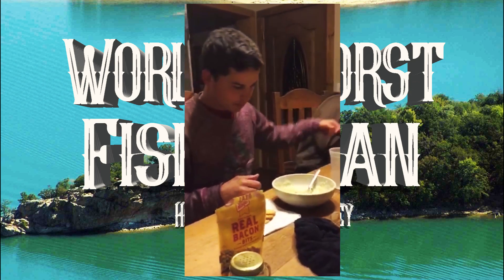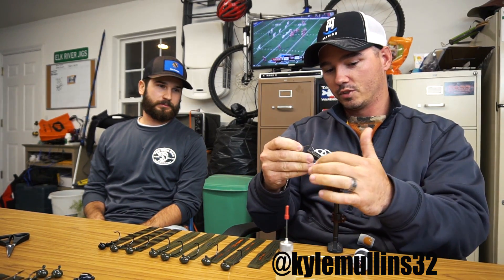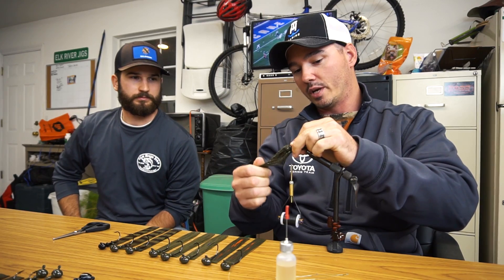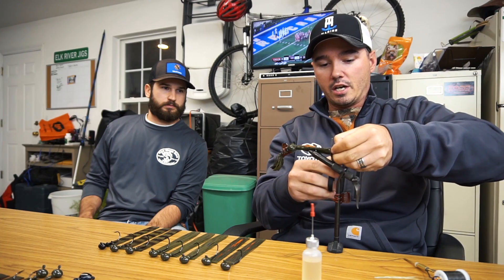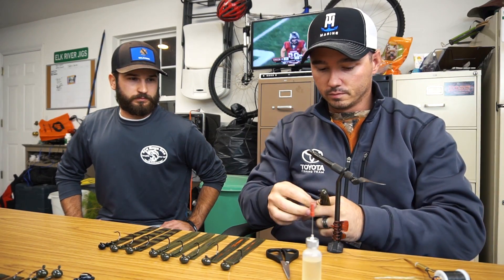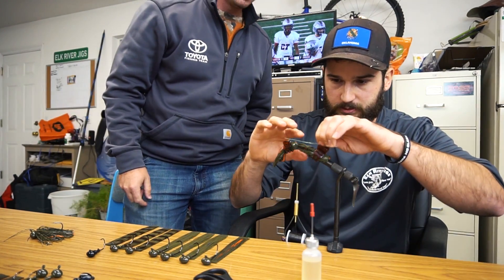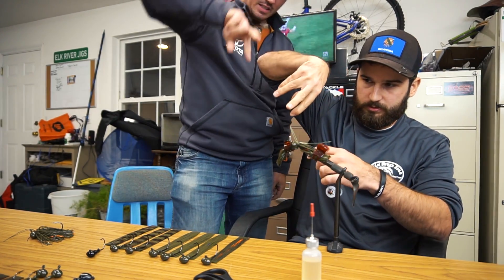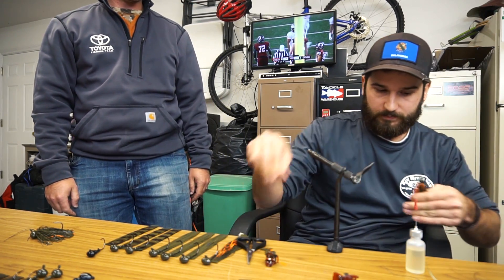How to tie a jig!!!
first episode of worlds worst fishermen on youtube is here! we took a trip up to tulsa oklahoma to see how bass jigs are made! just to show you guys what goes on before you learn how to fish a jig for bass and if you already know how just to show how they're made! excellent quality from those guys and they care a ton about their craft. go check the guys out Use code ERJRB for a 10% discount!!  World Worst Fishermen Episode 1